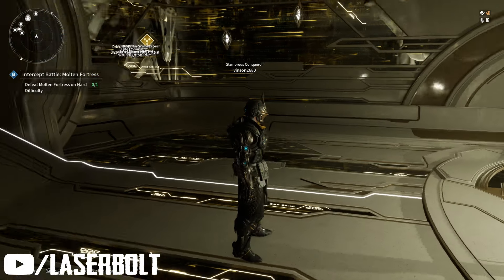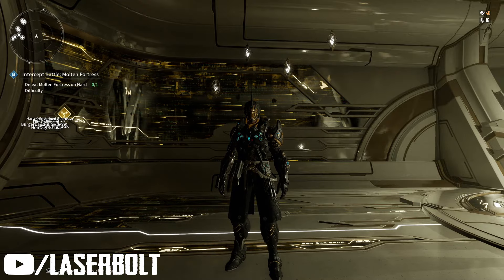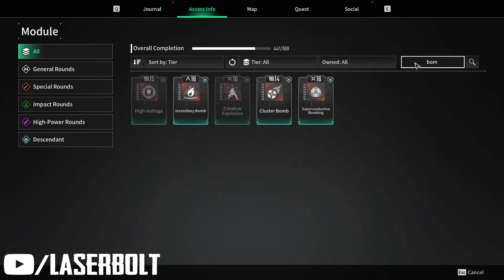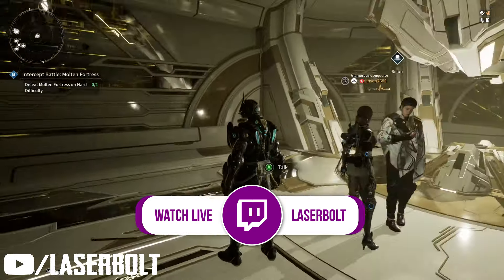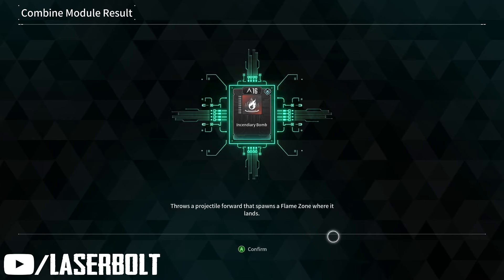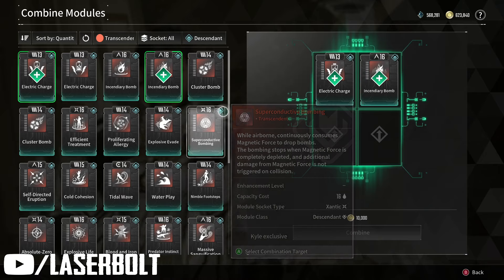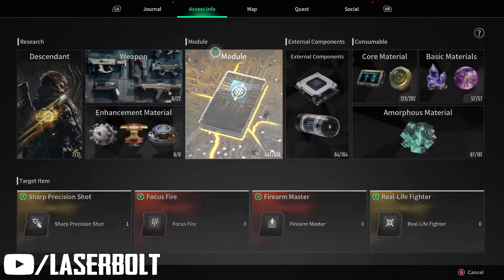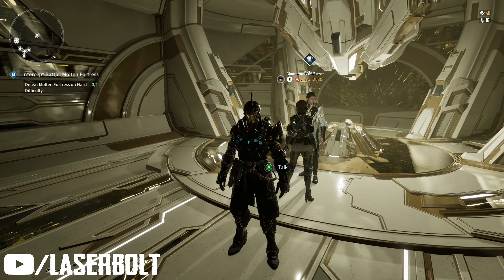NEW TRANSCENDENT MODS Farm Method after Patch - First Descendant How to Get Unique Transcendent Mod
EASY TRANSCENDENT MODS Farm Method after Patch - First Descendant How to Get Unique Transcendent Mod

In my latest video, I delve into the most convenient method for farming unique Transcendent Mods in "First Descendant," following the game's recent patch. This streamlined technique allows you to bypass the grueling boss battles previously necessary to acquire these sought-after mods, making your gameplay much more efficient.

Introduction of New Farming Technique: I reveal a groundbreaking update that enables you to collect unique Transcendent Mods without facing tough bosses, which is a game-changer for many players.
Combining Modules at Selia's Location: The core of this method involves visiting Selia, where you can combine various modules. This strategy is crucial for acquiring mods like the incendiary mod from Blair, which was previously only available through challenging boss encounters.
Detailed Mod Example: I specifically show how to obtain the "Blair" incendiary mod. This mod, which could only be obtained in hard mode by defeating the Swand Walker, is now accessible through a simple module combination.
Effective Filtering and Sorting Strategy: I walk you through the process of filtering by duplicates and sorting by quantity and tier, enabling the seamless combination of Transcendent, Ultimate, and regular mods.
Live Demonstration and Results: Throughout the video, I perform the module combination live, demonstrating the process in real-time. I also share my success in acquiring the "Cold Fusion" mod, previously linked to a hard-mode boss, showcasing the practicality and effectiveness of this new method.